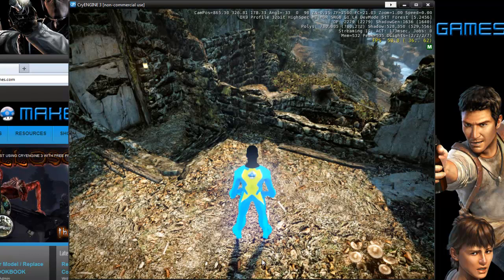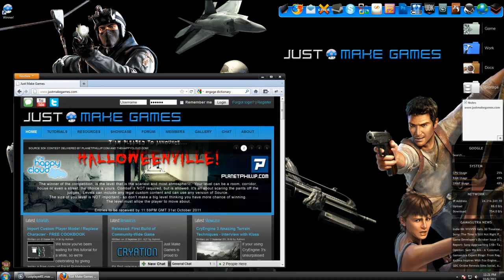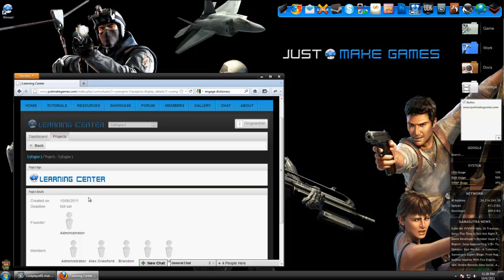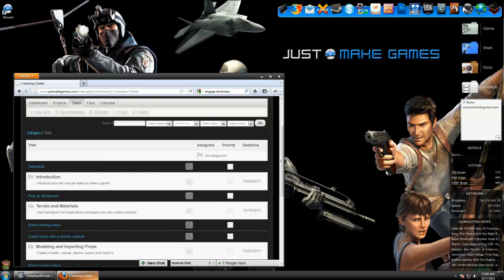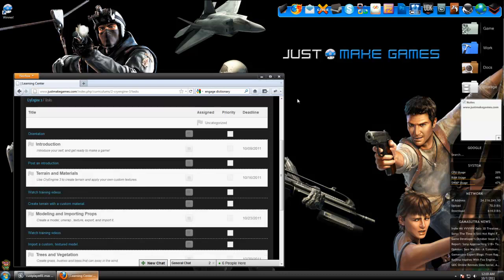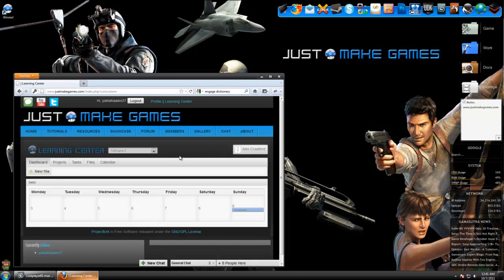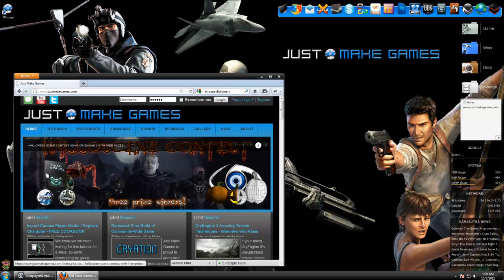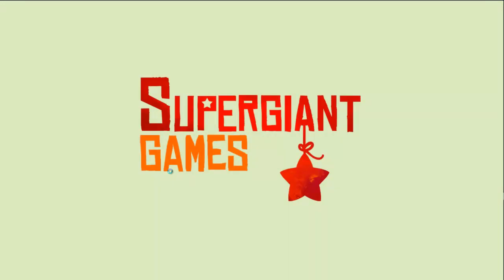Announcements - CryEngine 3 Custom Player / Rig / Animations - Learning Center